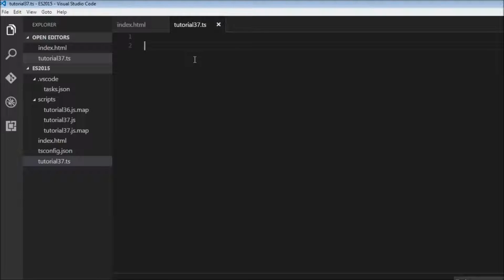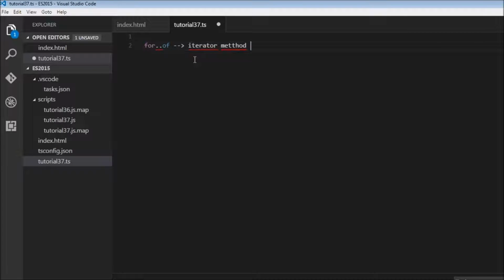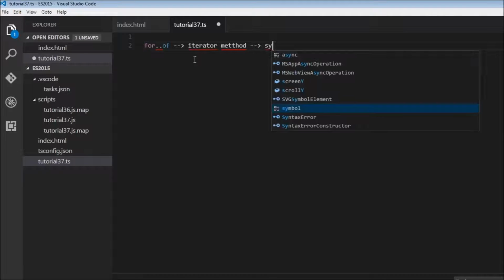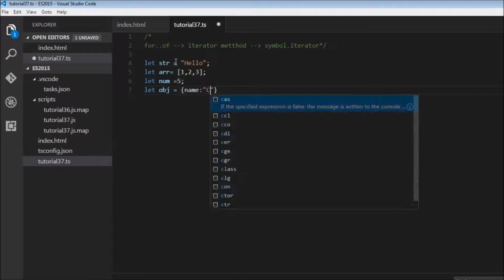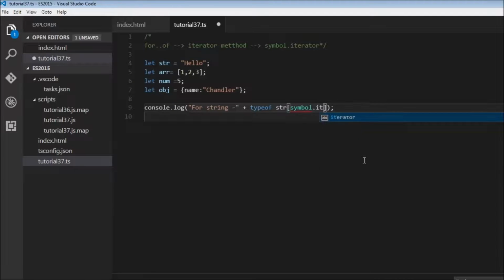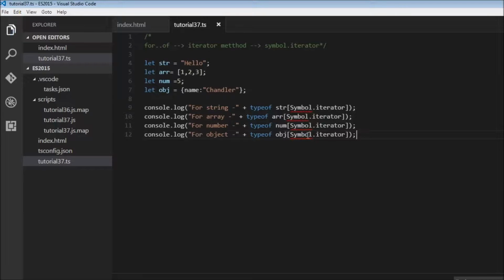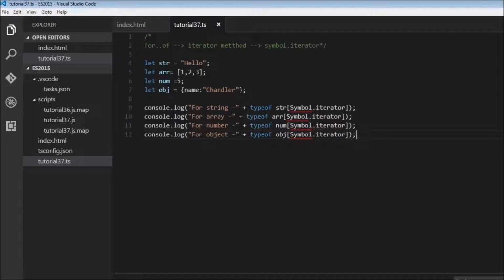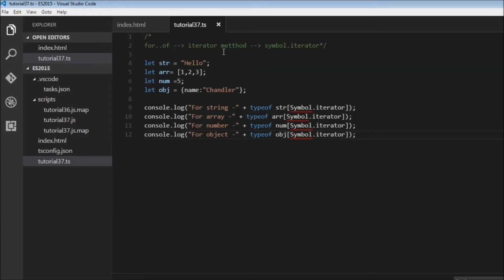ES6 and Typescript Tutorial - 37 - Symbol iterator